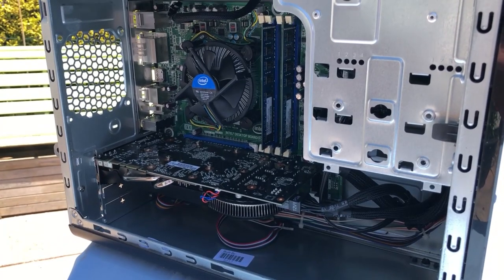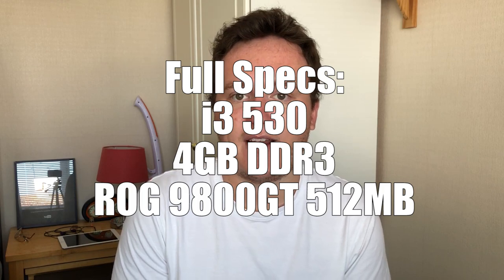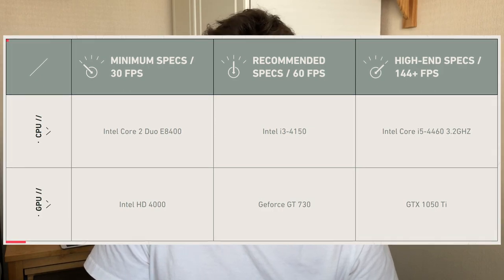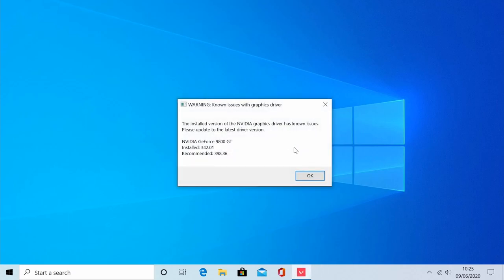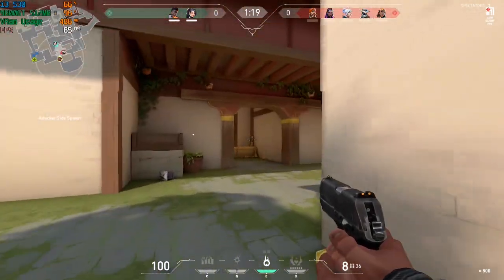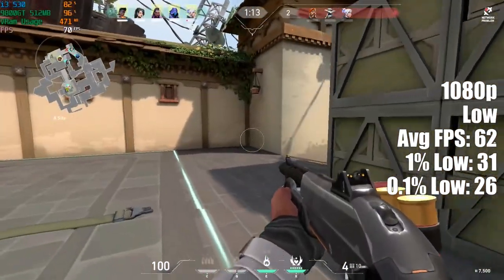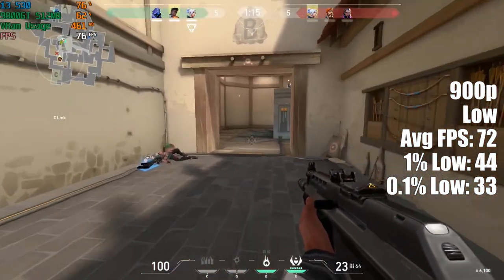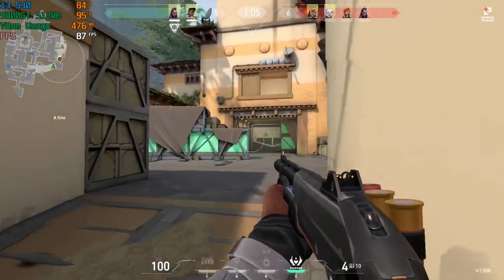Playing Valorant On a $2 CPU and 12 Year Old Graphics Card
Many of you have asked me to test Valorant on old PC hardware, so today I've combined an old i3 530 and a DirectX10 graphics card, the 512MB 9800GT. Let's see how well this lightweight game runs.